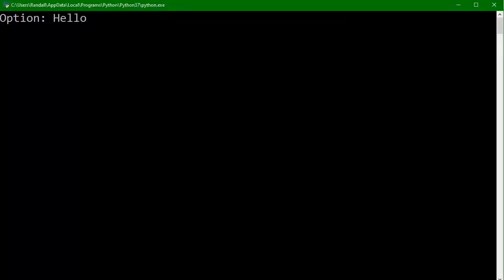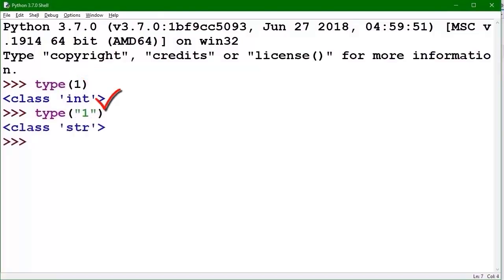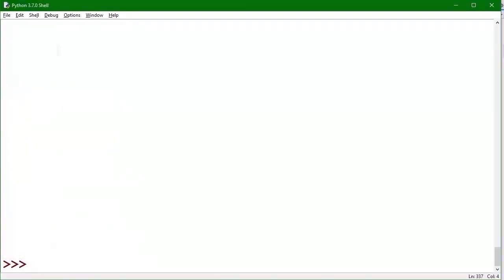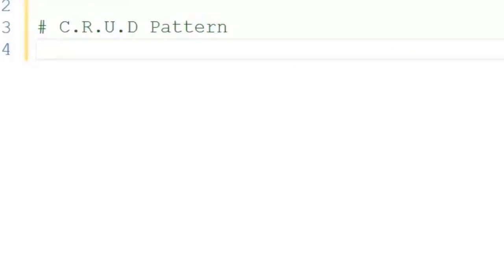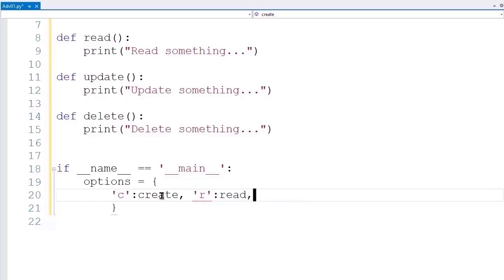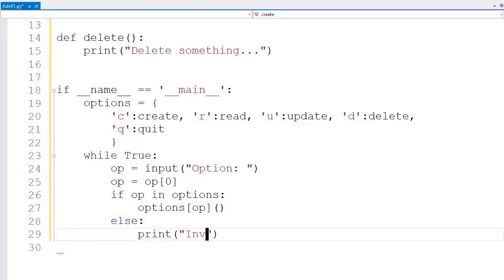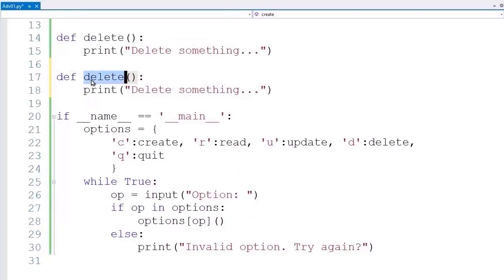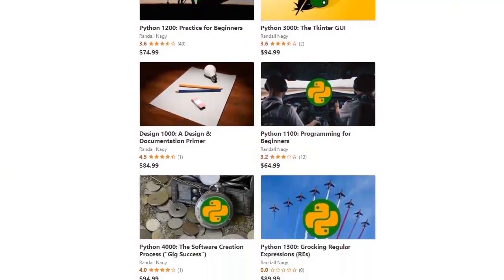When is CRUD not enough? (DatMan 1 of 9)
[C]reate, [R]ead, [U]pdate, and [D]elete is been the mantra for generations of programmers... but isn't time to add an [S]?

The first video in the DatMan lesson series, here is the code and ordered links for this free and open lesson set: